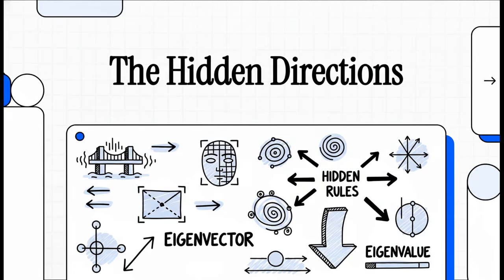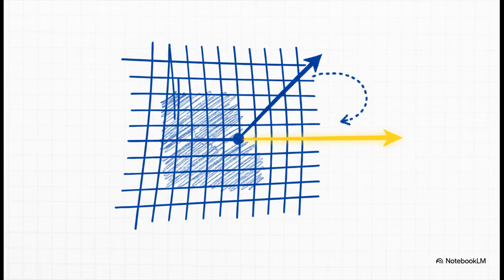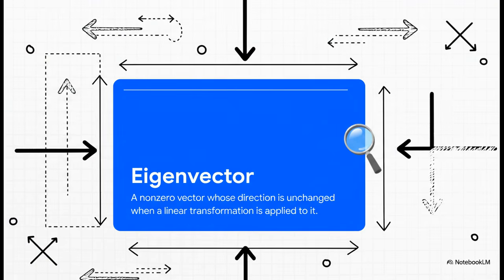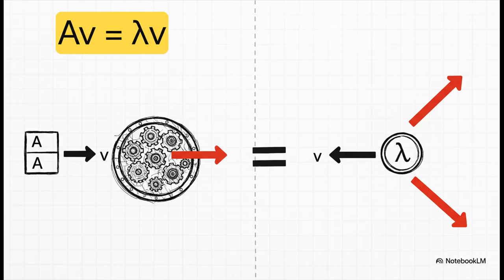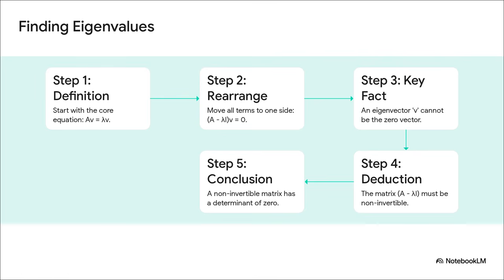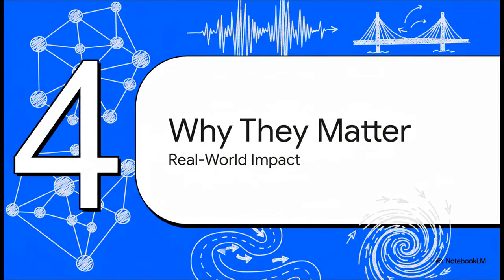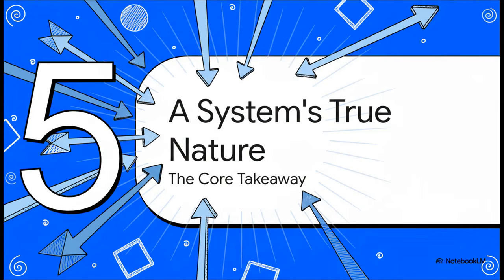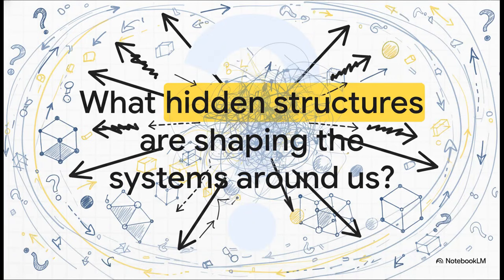Mathematics — Why Eigenvalues Quietly Control Systems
How do eigenvalues determine stability in complex systems? This video explains linear transformations, system behavior, and dynamic scaling.

You’ll see how eigenvectors power machine learning, physics simulations, and engineering models.

Ideal for linear algebra students and STEM learners.